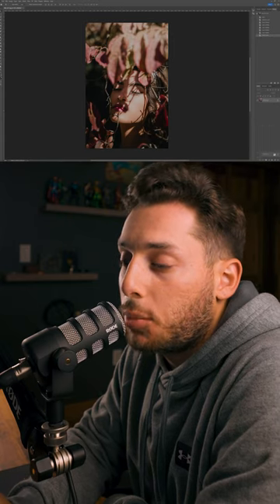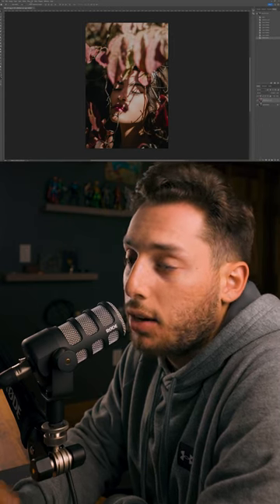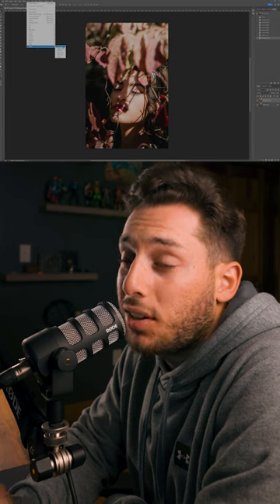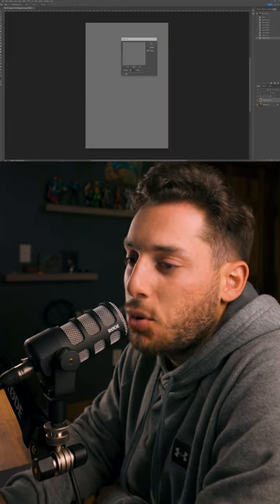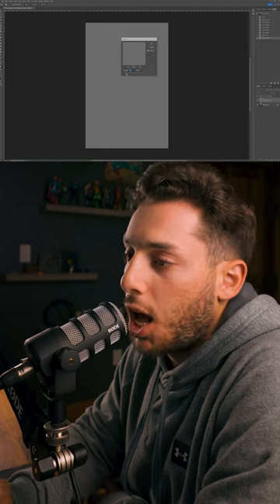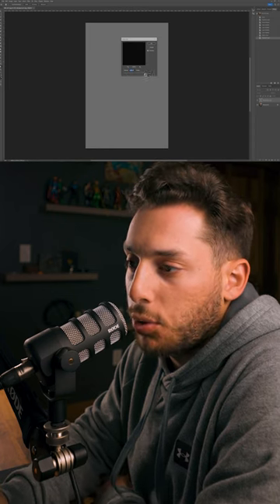How to sharpen your photos